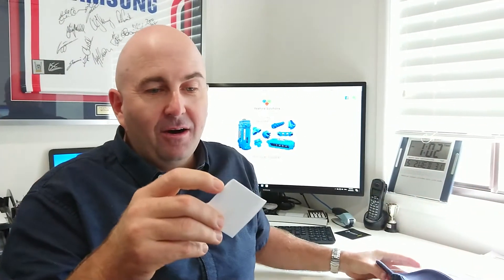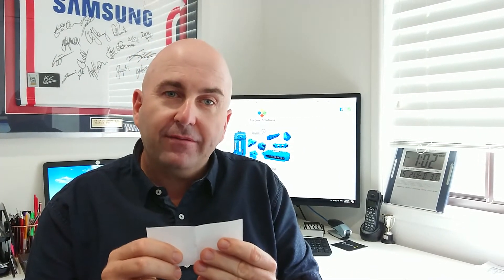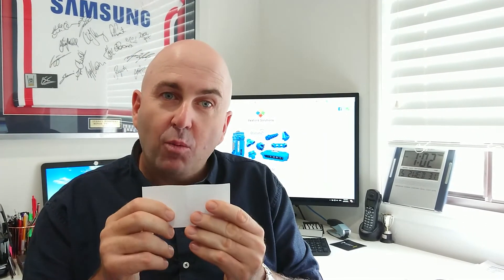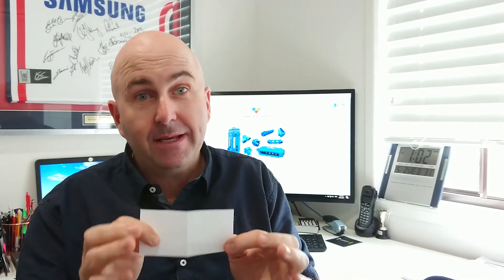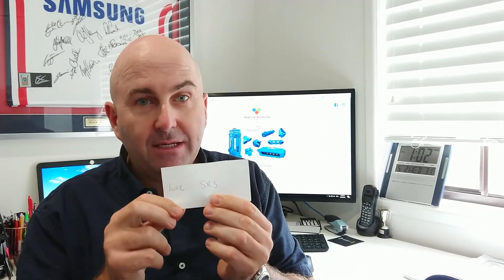Photo of the month winner for April 2018 is........................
Photo of the month winner for April 2018